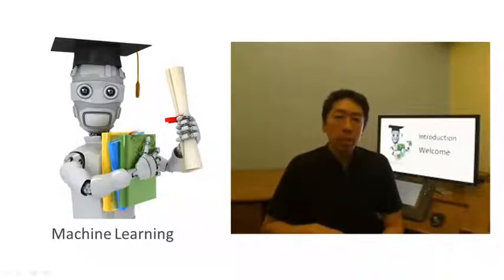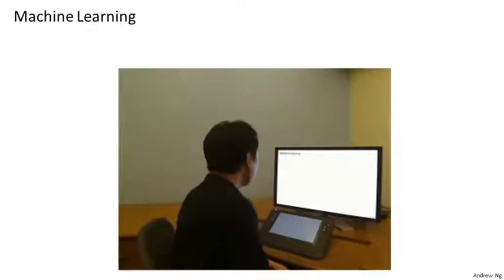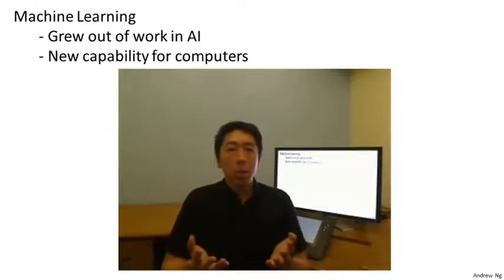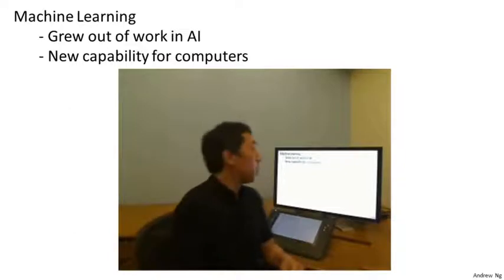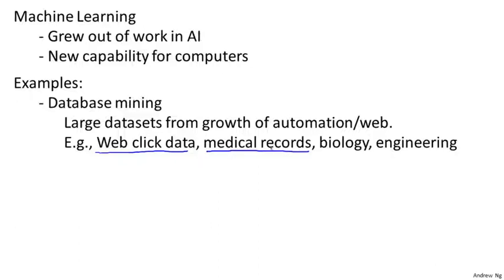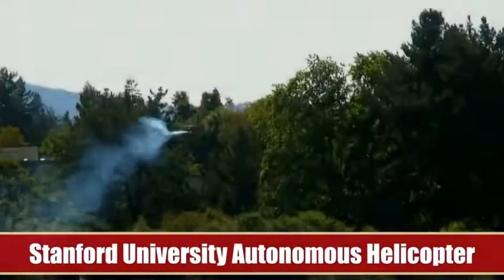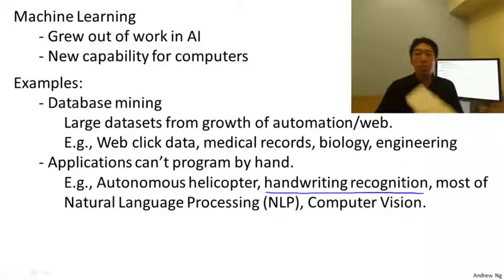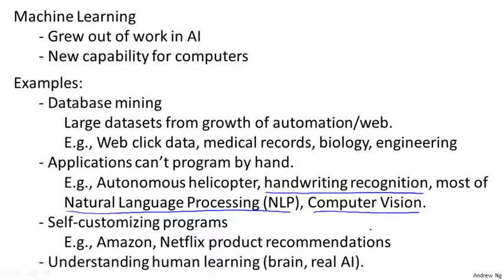welcome machine learning course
Welcome to this free online class on machine learning. Machine learning is one of the most exciting recent technologies. And in this class, you learn about the state of the art and also gain practice implementing and deploying these algorithms yourself. You've probably use a learning algorithm dozens of times a day without knowing it. Every time you use a web search engine like Google or Bing to search the internet, one of the reasons that works so well is because a learning algorithm, one implemented by Google or Microsoft, has learned how to rank web pages. Every time you use Facebook or Apple's photo typing application and it recognizes your friends' photos, that's also machine learning. Every time you read your email and your spam filter saves you from having to wade through tons of spam email, that's also a learning algorithm. For me one of the reasons I'm excited is the AI dream of someday building machines as intelligent as you or me. We're a long way away from that goal, but many AI researchers believe that the best way to towards that goal is through learning algorithms that try to mimic how the human brain learns. I'll tell you a little bit about that too in this class. In this class you learn about state-of-the-art machine learning algorithms. But it turns out just knowing the algorithms and knowing the math isn't that much good if you don't also know how to actually get this stuff to work on problems that you care about. So, we've also spent a lot of time developing exercises for you to implement each of these algorithms and see how they work fot yourself. So why is machine learning so prevalent today?One of the reasons machine learning has so pervaded is the growth of the web and the growth of automation All this means that we have much larger data sets than ever before. So, for example tons of Silicon Valley companies are today collecting web click data, also called clickstream data, and are trying to use machine learning algorithms to mine this data to understand the users better and to serve the users better, that's a huge segment of Silicon Valley right now. Medical records.The only thing that worked was having a computer learn by itself how to fly this helicopter. [Helicopter whirling]
Handwriting recognition. It turns out one of the reasons it's so inexpensive today to route a piece of mail across the countries, in the US and internationally, is that when you write an envelope like this, it turns out there's a learning algorithm that has learned how to read your handwriting so that it can automatically route this envelope on its way, and so it costs us a few cents to send this thing thousands of miles. And in fact if you've seen the fields of natural language processing or computer vision, these are the fields of AI pertaining to understanding language or understanding images. Most of natural language processing and most of computer vision today is applied machine learning. Learning algorithms are also widely used for self- customizing programs. Every time you go to Amazon or Netflix or iTunes Genius, and it recommends the movies or products and music to you, that's a learning algorithm. If you think about it they have million users; there is no way to write a million different programs for your million users. The only way to have software give these customized recommendations is to become learn by itself to customize itself to your preferences. Finally learning algorithms are being used today to understand human learning and to understand the brain. We'll talk about how researches are using this to make progress towards the big AI dream. A few months ago, a student showed me an article on the top twelve IT skills. The skills that information technology hiring managers cannot say no to. It was a slightly older article, but at the top of this list of the twelve most desirable IT skills was machine learning.And we'll begin to talk about the main types of machine learning problems and algorithms. You'll pick up some of the main machine learning terminology, and start to get a sense of what are the different algorithms, and when each one might be appropriate.

thanks everyone to come my channel.